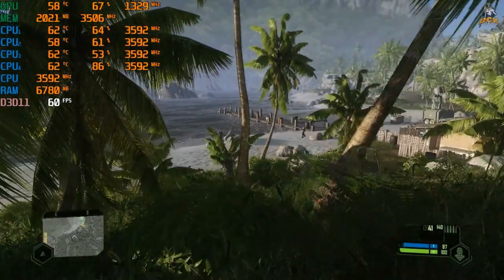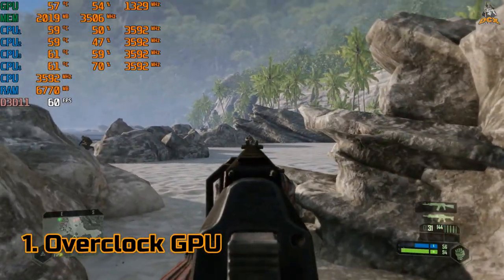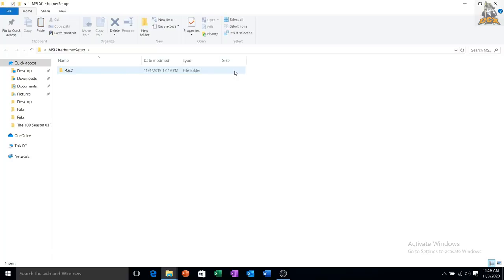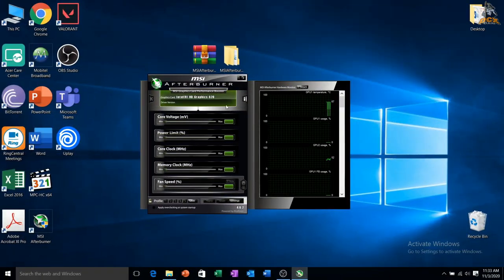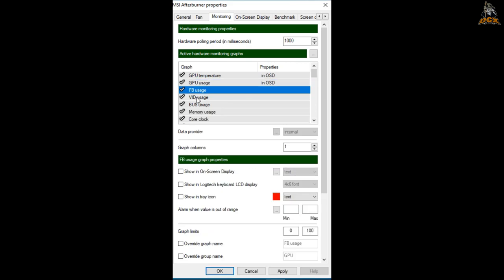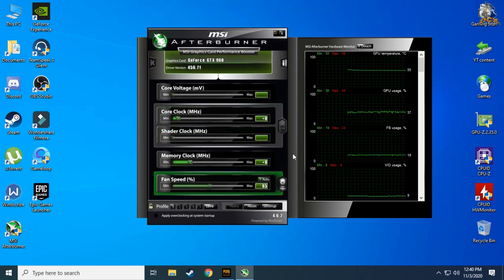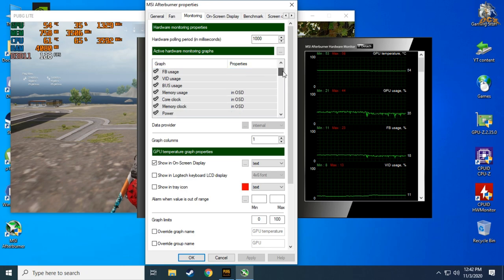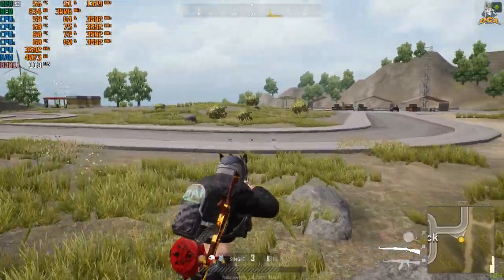How to Setup "ON-SCREEN DISPLAY"(Monitor FPS,CPU,GPU and RAM usage) | MSI Afterburner Tutorial 2022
How to Setup ON-SCREEN DISPLAY to monitor FPS,CPU,GPU and RAM usage using MSI AFTERBURNER. Updated Tutorial 2020.

If you like learning more Tutorials on MSI Afterburner.